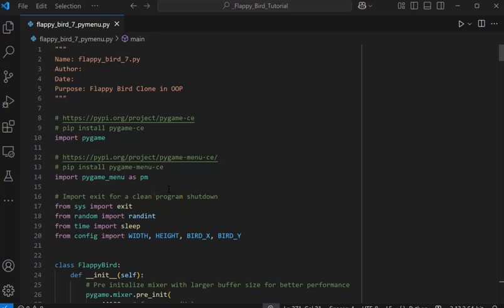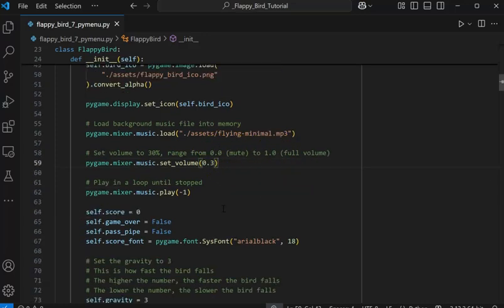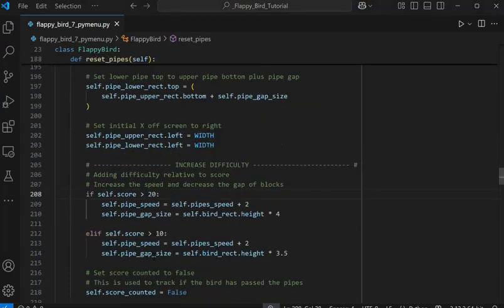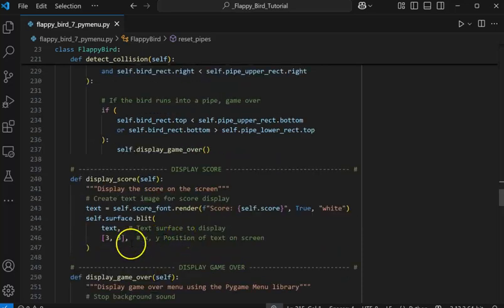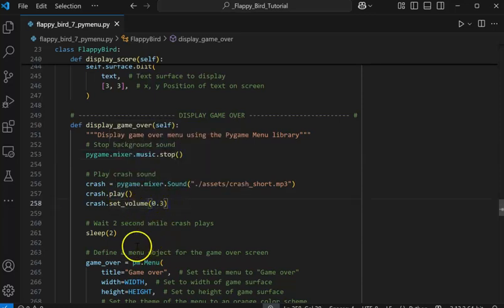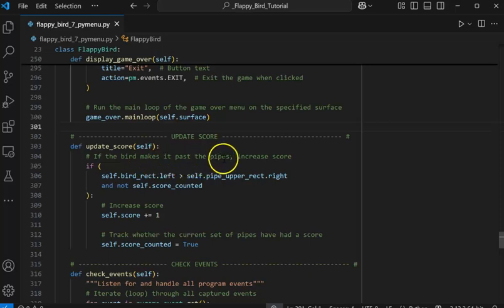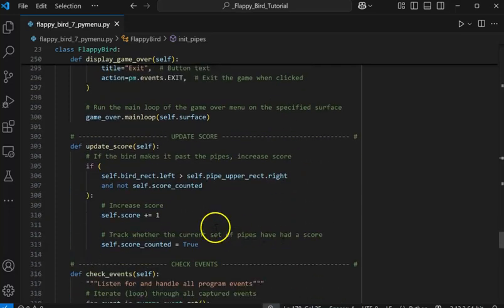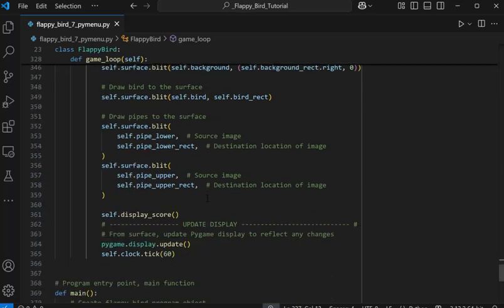Part 7: PyGame Flappy Bird Tutorial